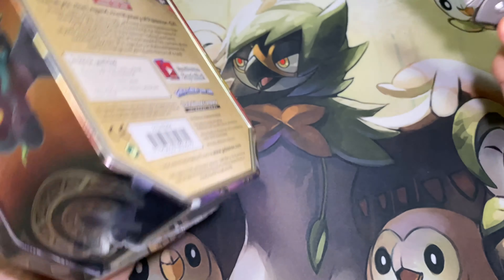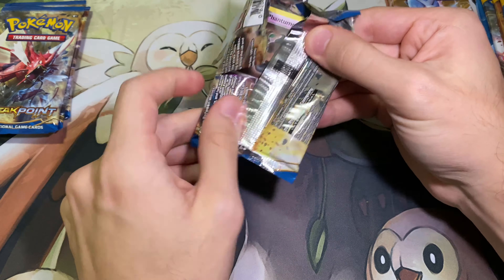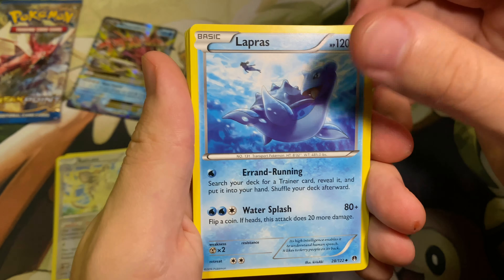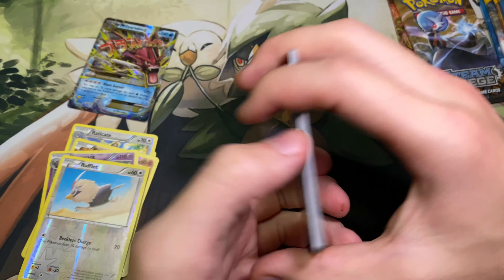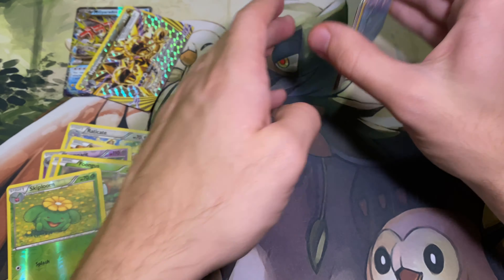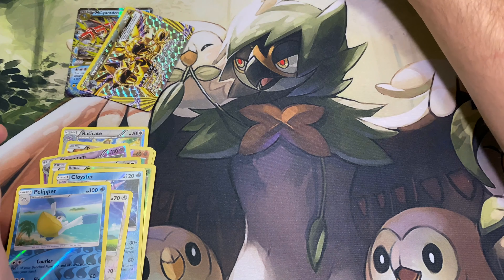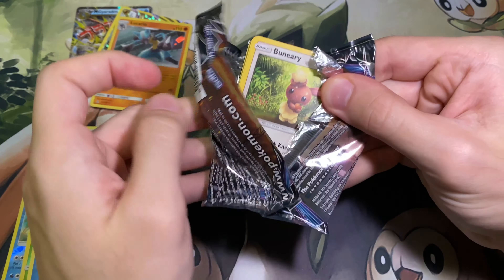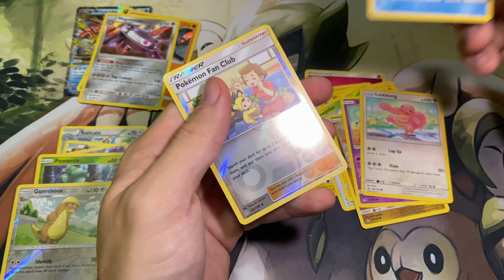Pokémon NECROZMA GX TIN OPENING Part 2!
Pokémon NECROZMA GX TIN OPENING Part 2! If you haven't seen part 1 yet, click the link above! Part 3 coming soon! More Pokémon and Yu-Gi-Oh! pack openings soon!